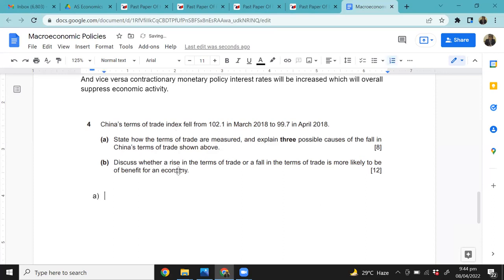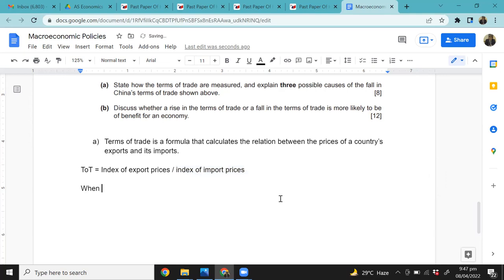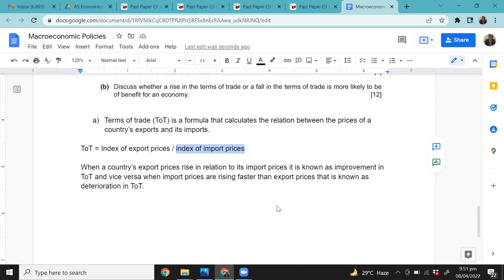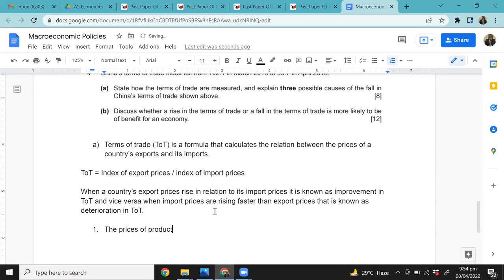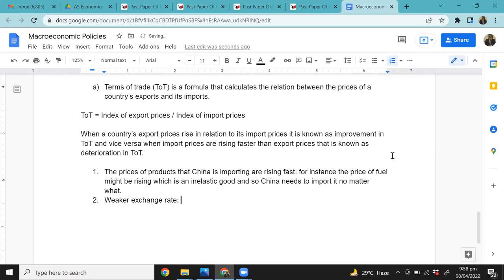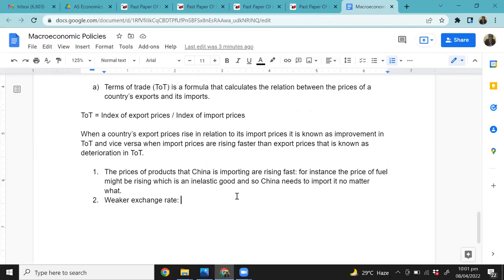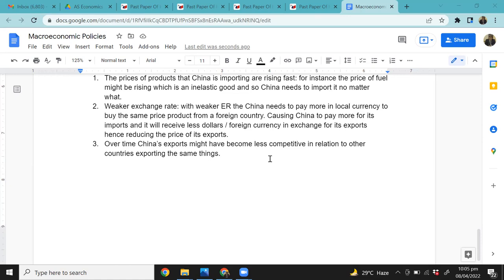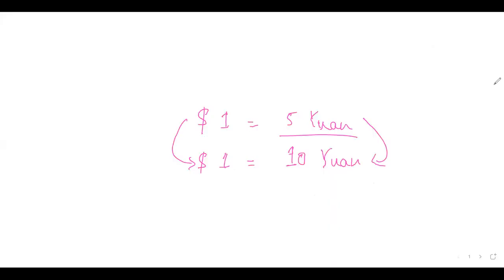AS Economics | Past Paper Practice | Paper 2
AS Economics Paper 2 Practice